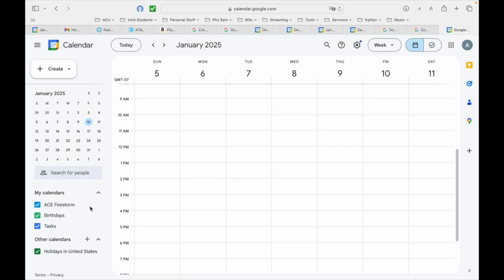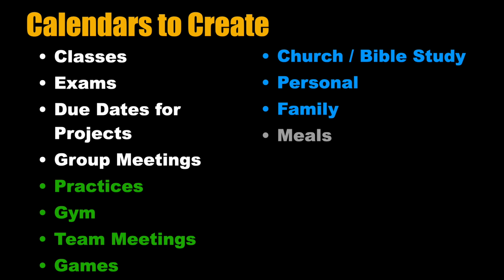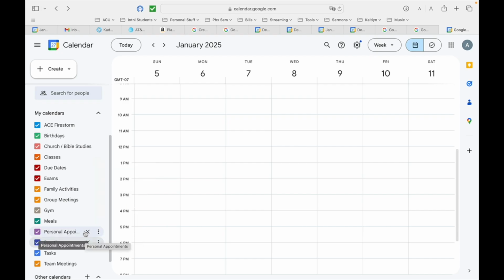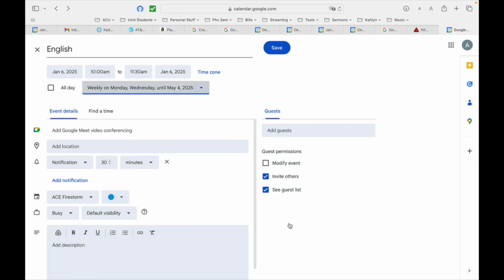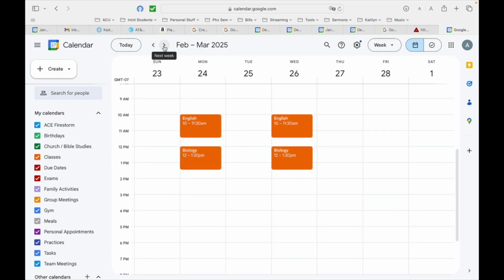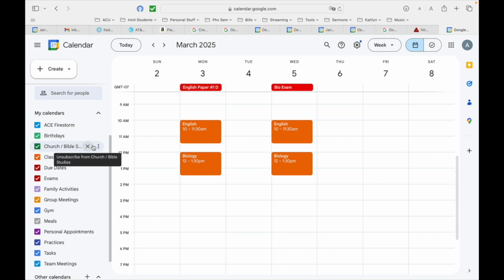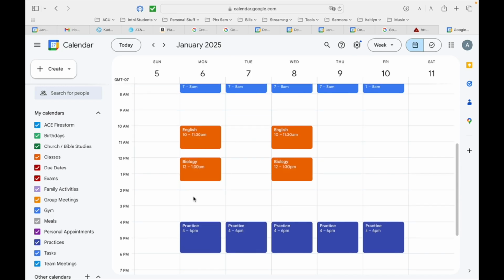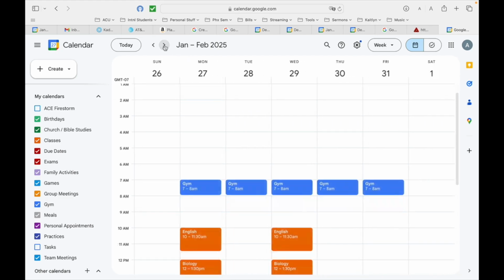01 - Creating Your Google Calendar